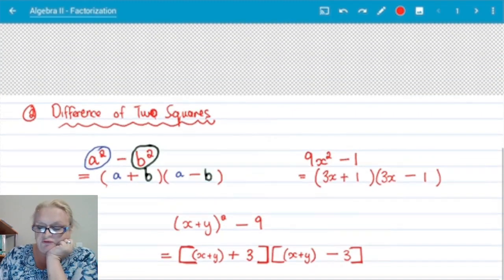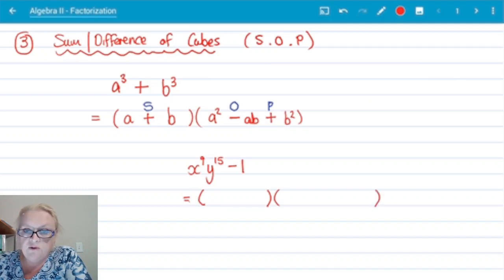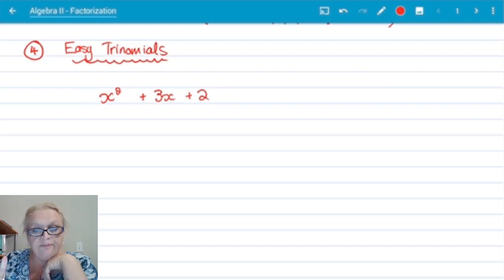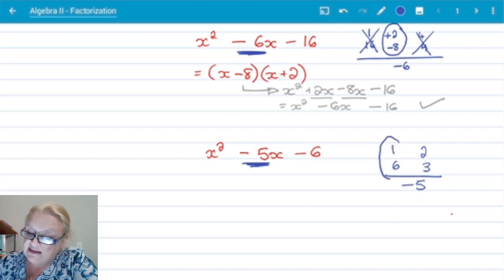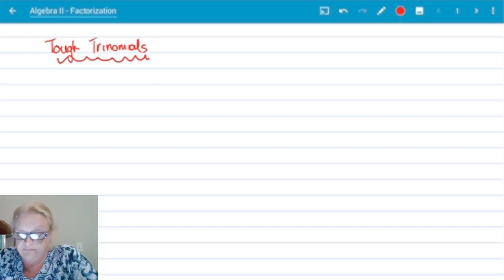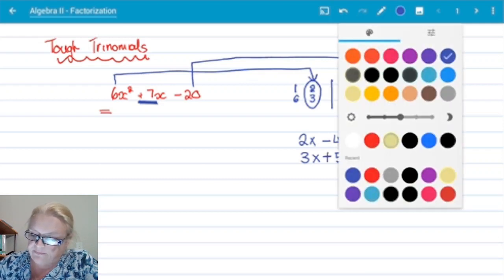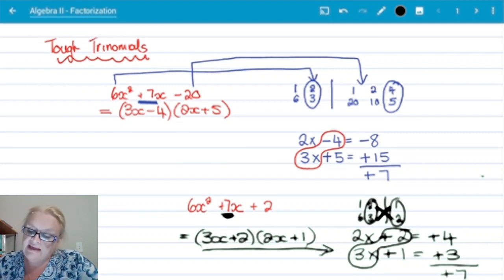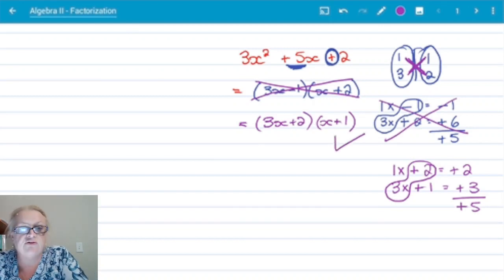Algebra I Factorization Revision 2 (SOP and Trinomials)